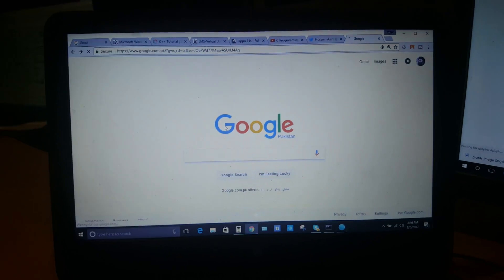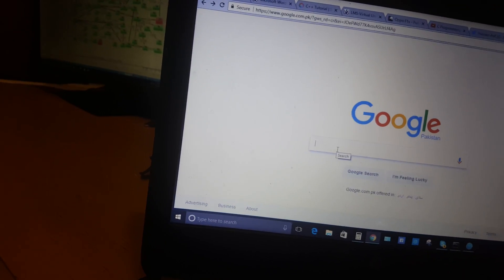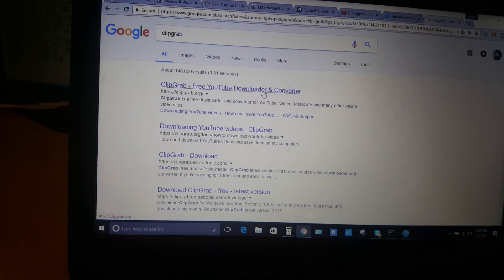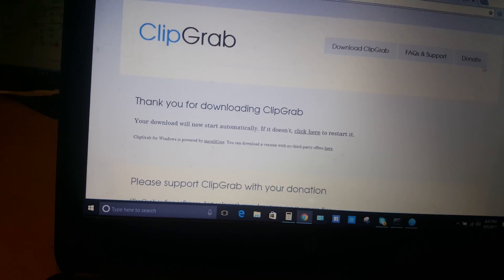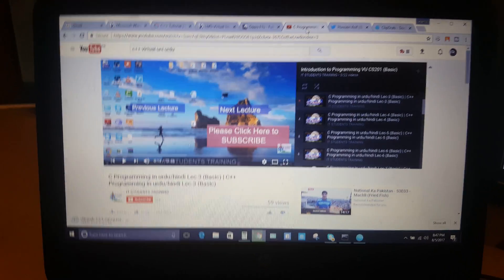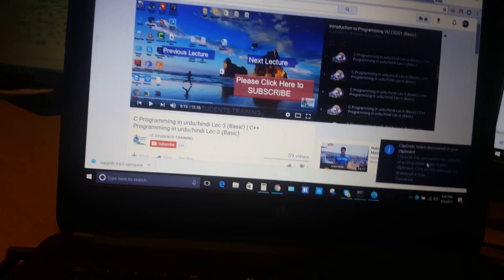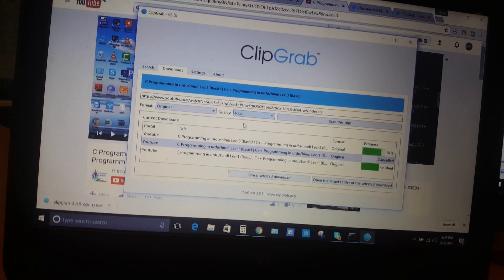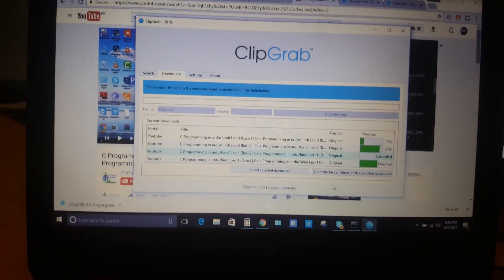How to Download Youtube videos for free using Clipgrab